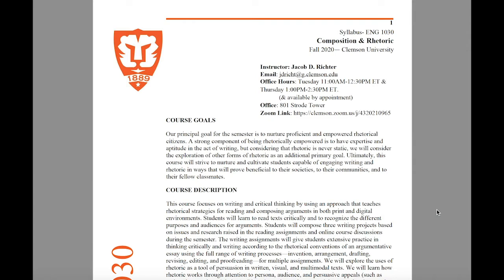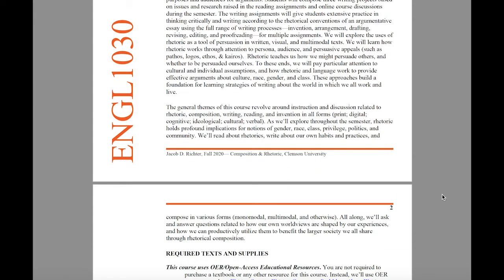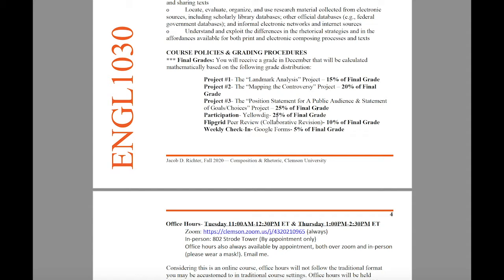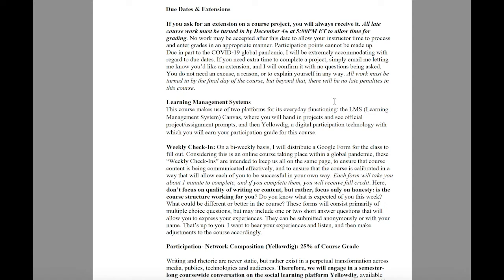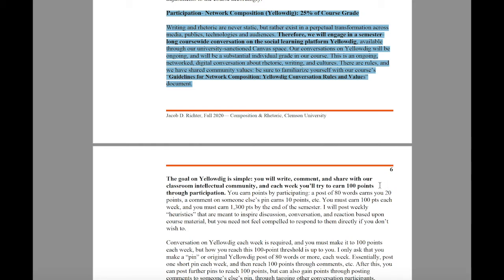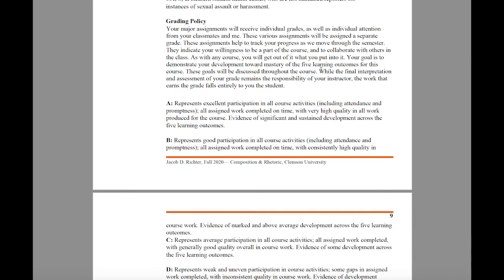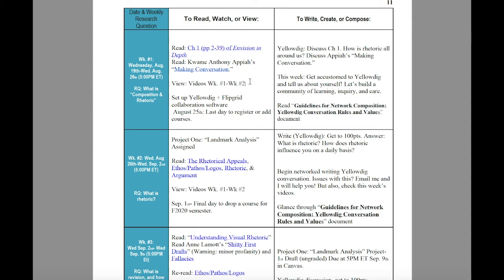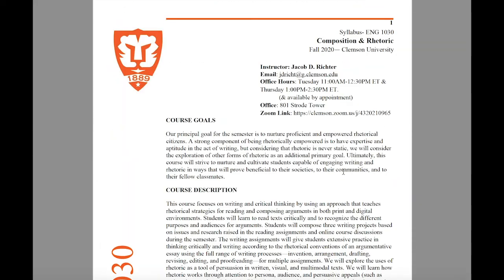Composition & Rhetoric: Syllabus & Course Policies, Fall 2020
Composition & Rhetoric
Syllabus & Course Policies
Fall 2020

Jacob D. Richter